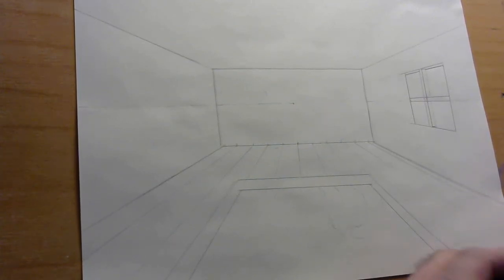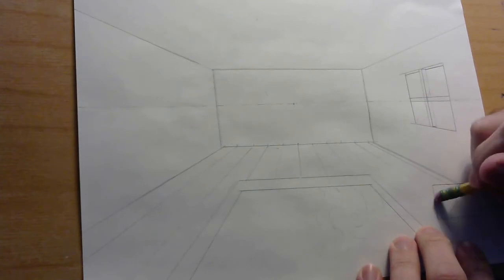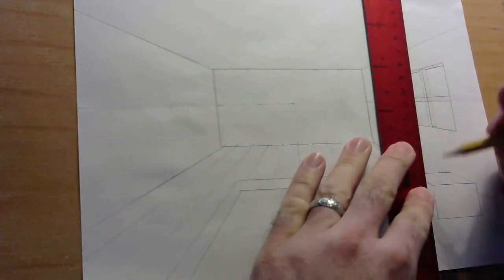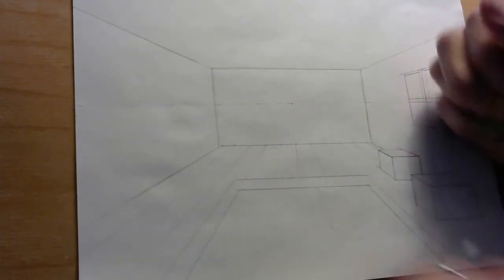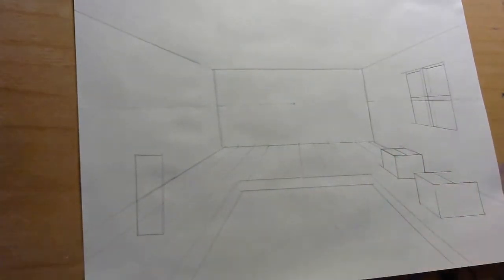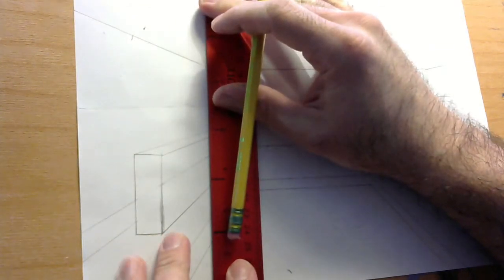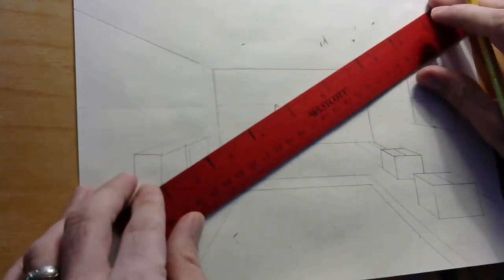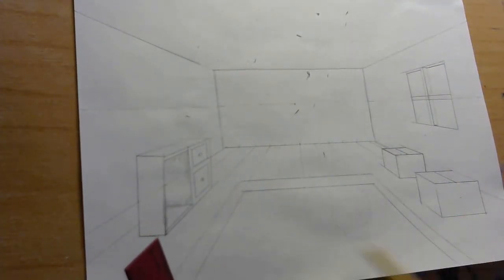How to draw basic overlap and square furniture in 1 point perspective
Demo Video for How to draw basic overlap and square furniture in 1 point perspective